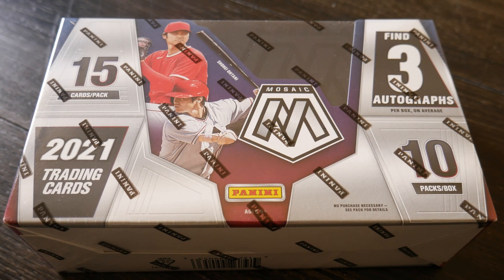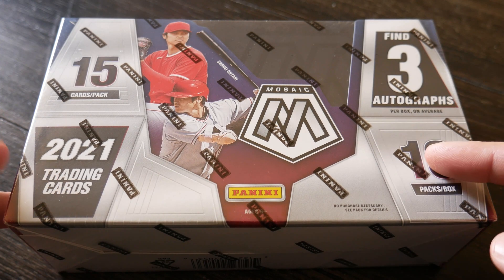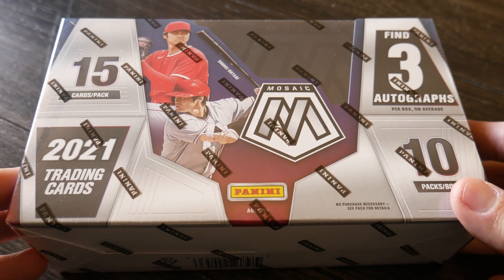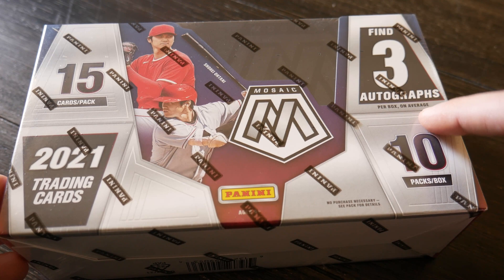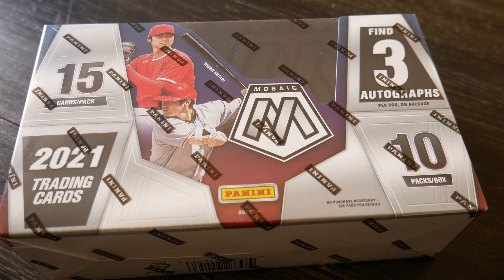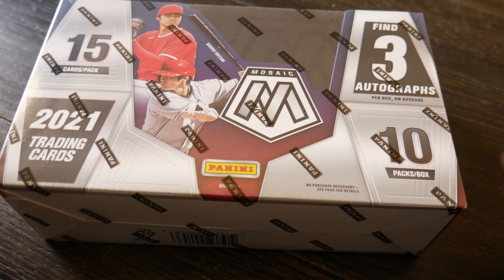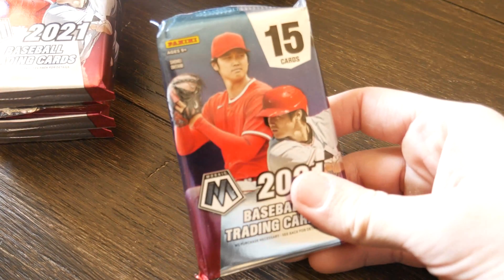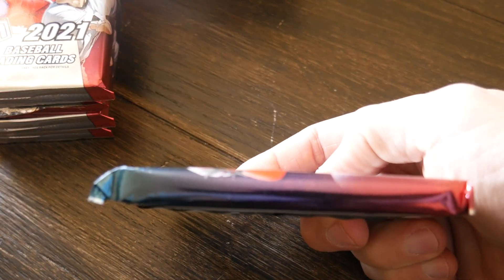2021 Panini Mosaic Baseball Hobby Box. Three Rookie Autos!!!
Opening up a hobby box of 2021 Panini Mosaic Baseball. We hit three rookie autos, one rookie purple mosaic out of 49 and one red mosaic rookie.